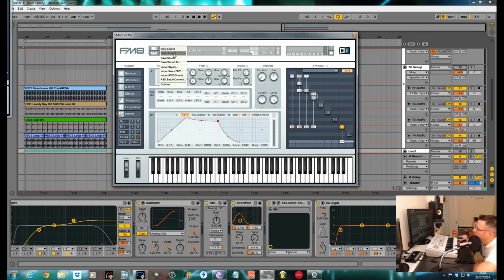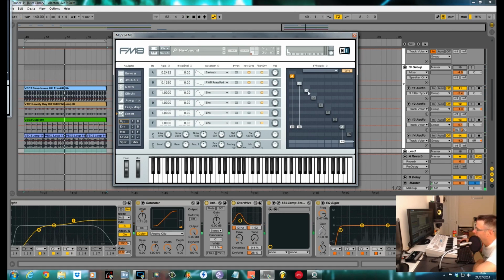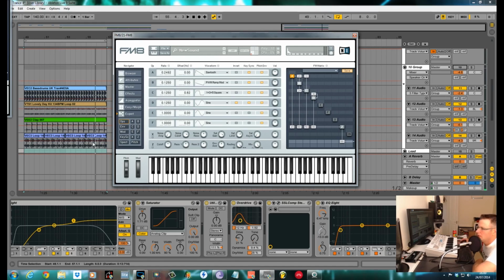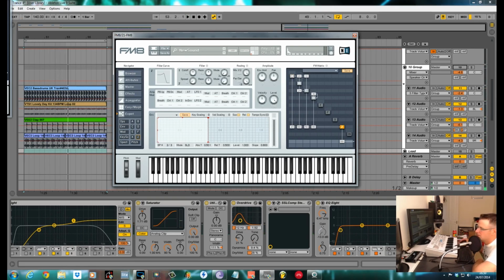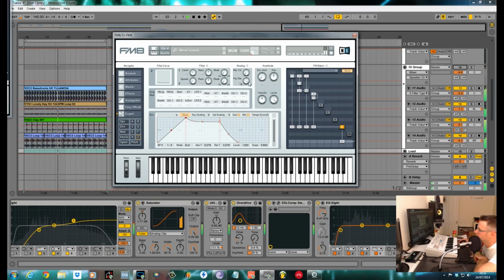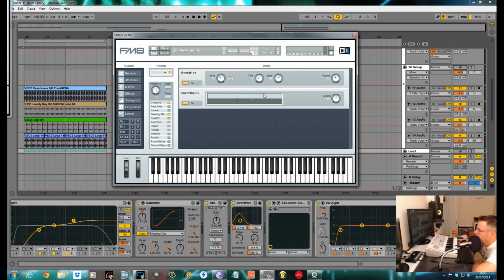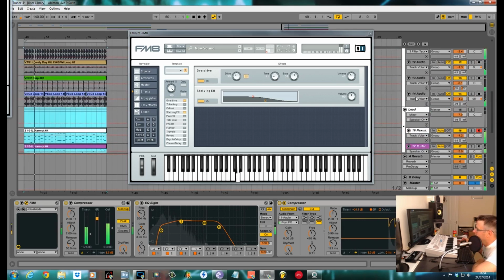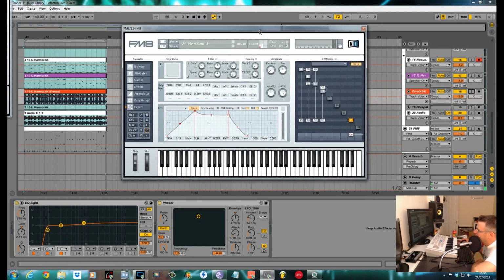FM8 Tutorial - Progressive House/ Trance "Bass"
A Tutorial with commentary of how to make this Bass with Native Instruments FM8.. It could be used for many styles of music, such as progressive house and trance..,